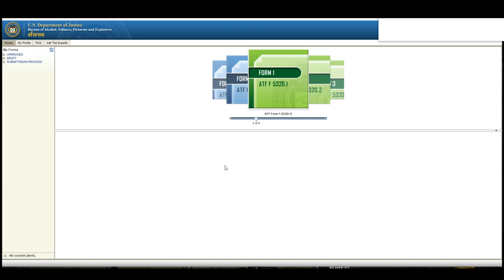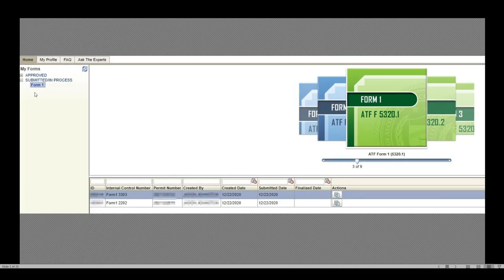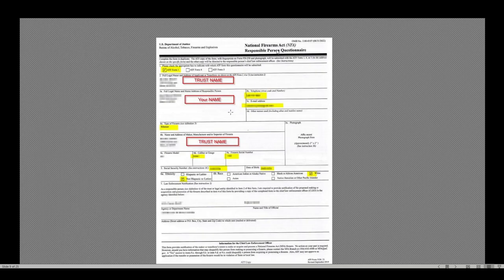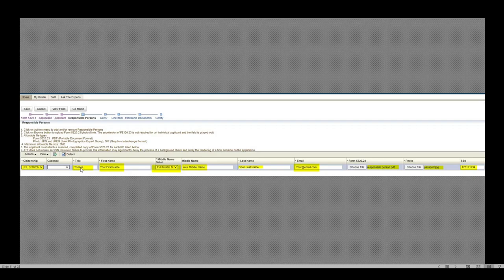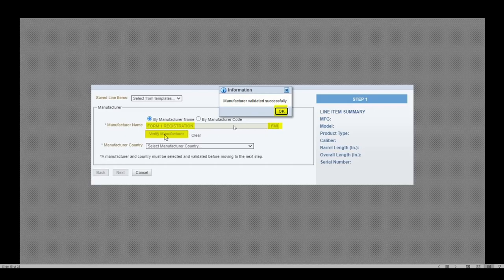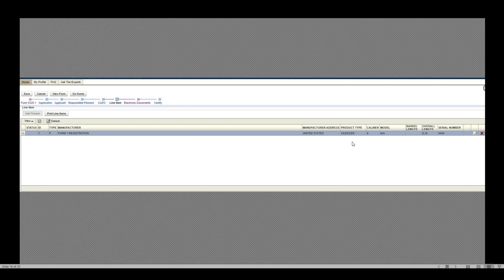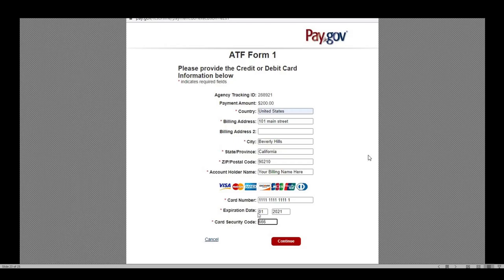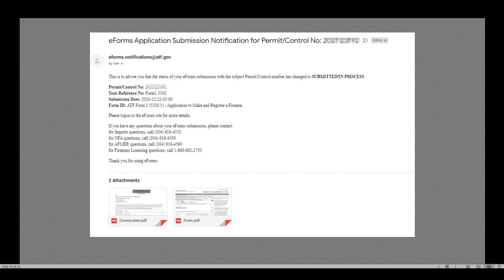EForm Form1 Trust fast walk though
I wanted to document my last Form 1 Submittal so I have taken screen shots and quickly go over the common mistakes made as well as some tips and tricks for filling out a form1 via Eforms.
RPQ - Responsible Persons Questionnaire - Form 5320.23